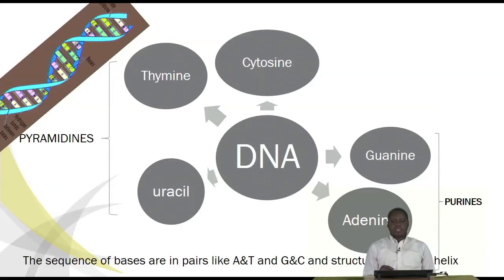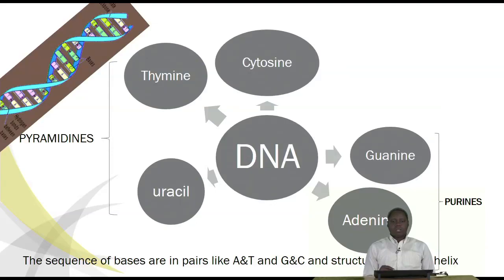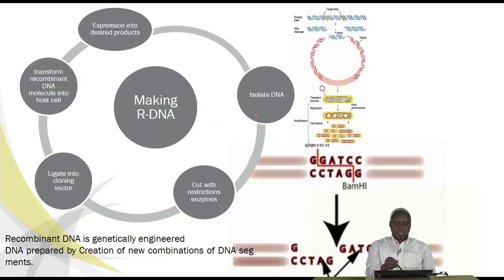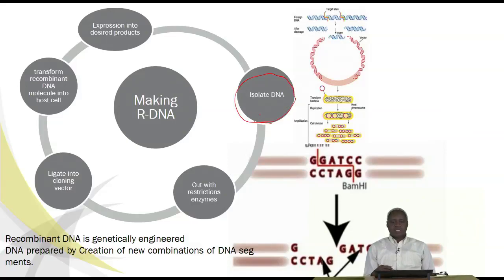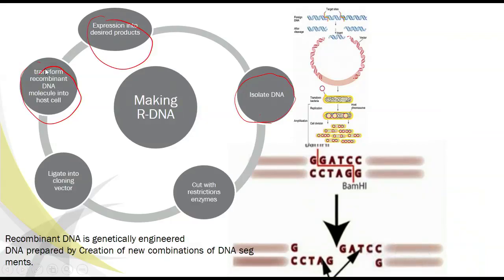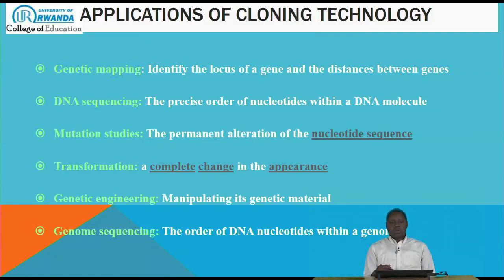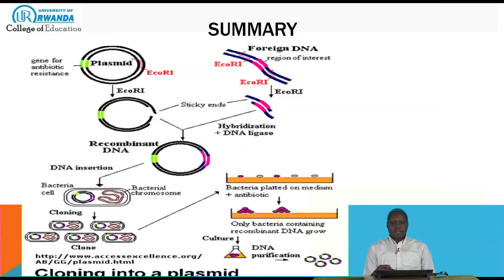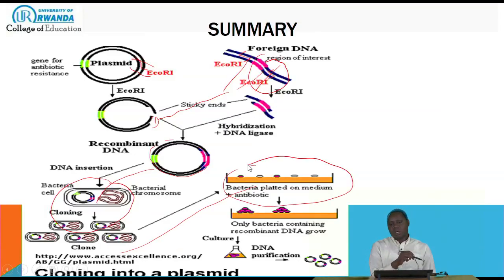Recombinant DNA Technology NDAYAMBAJE J Bernard